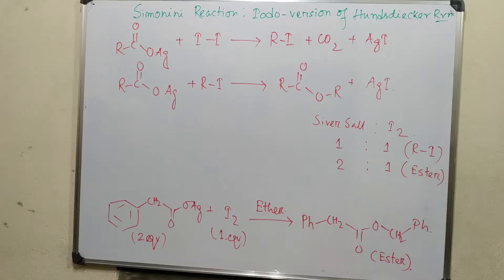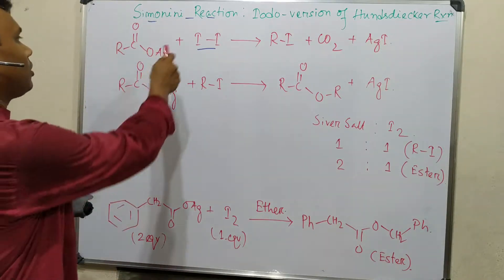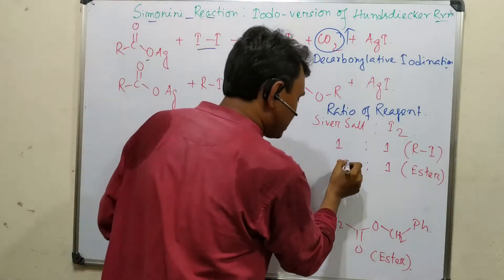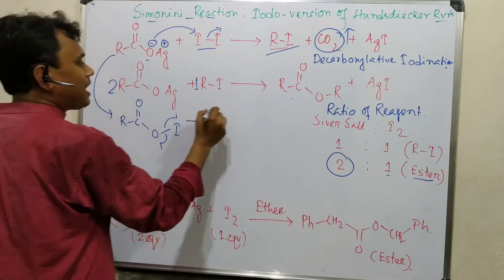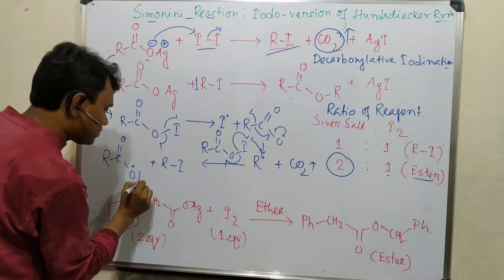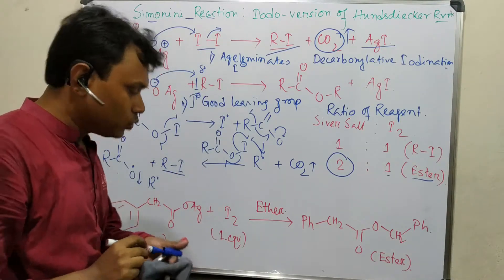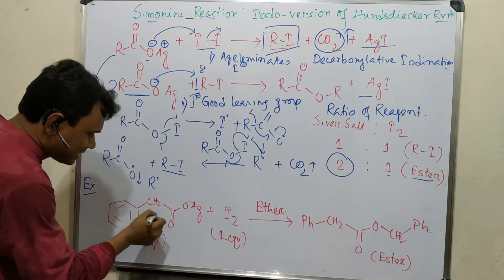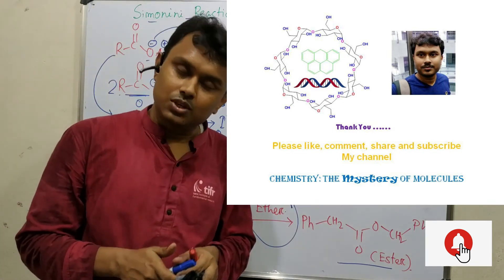Simonini Reaction (carboxylic acid to ester in one step): Basic Concept, Mechanism and Example.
In this video, I have discussed a name reaction i.e. Simonini Reaction which is about carboxylic acid to ester conversion in one step. In this lecture, I have discussed Basic Concept, Mechanism and Example associate with this reaction. This is a good strategy to prepare alkyl iodide (if both acid and iodine are in same stoichiometry) or Ester (if Acid is taken twice in amount than iodine) from carboxylic acid silver salt. Two related videos of this reaction are Simonini Reaction and Kochi Reaction and I have made videos about them. The link of these two videos are provided below.

For "Hundsdicker Reaction or Hunsdiecker–Borodin reaction: Basic Concept, Mechanism and Examples." please click on the link "

For "Decarboxylation of β-keto acids: basic idea and complete mechanism and Transition State (TS)." please click on the link "

For "Decarboxylation of carboxylic acid salt to prepare alkane: Basic concept and complete mechanism." please click on the link "

For "Trans-esterification: Basic concepts and factors guiding the process (both thermodynamic & kinetics)" please click on the links "